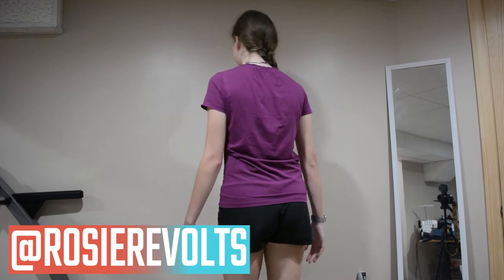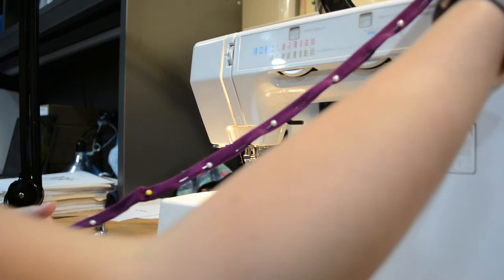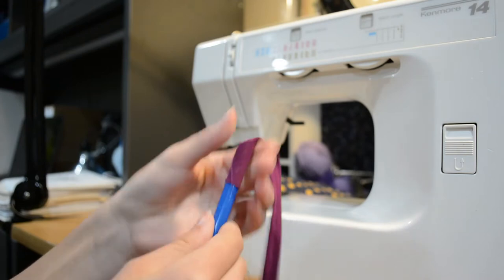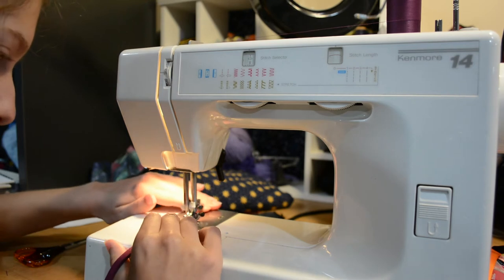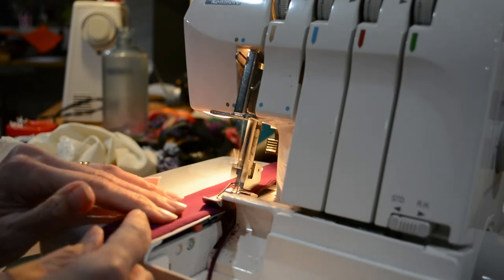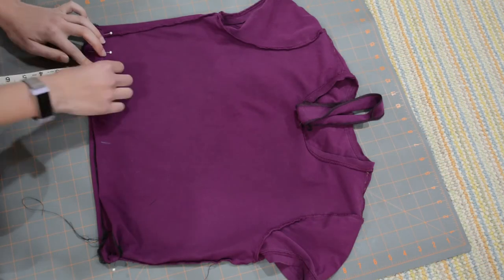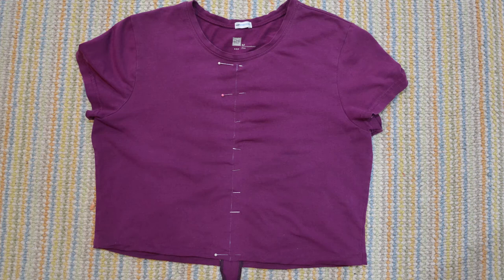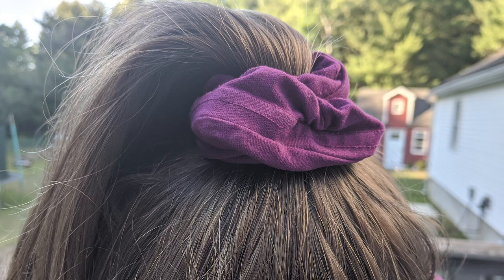DIY Cinched Tee Out of a T-Shirt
Learn how to sew your own DIY cinched tee from an old teeshirt.